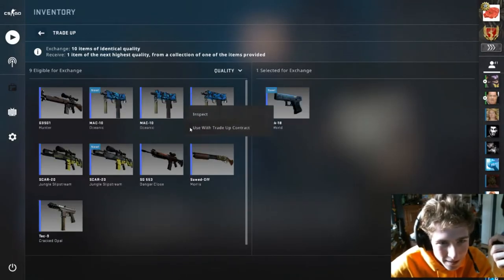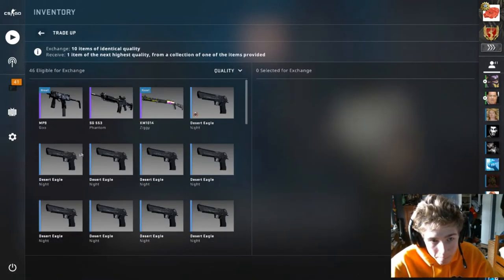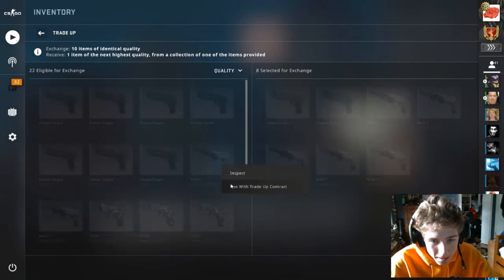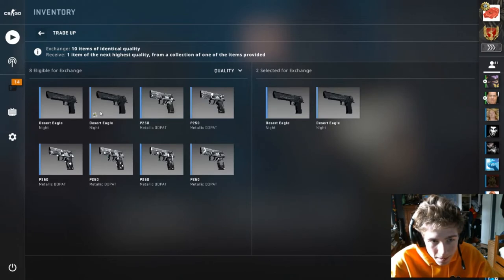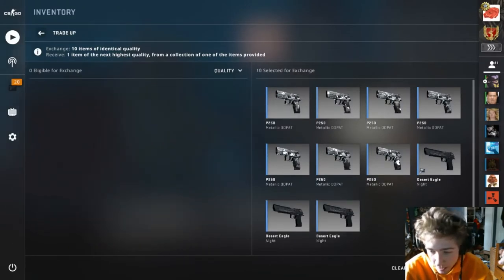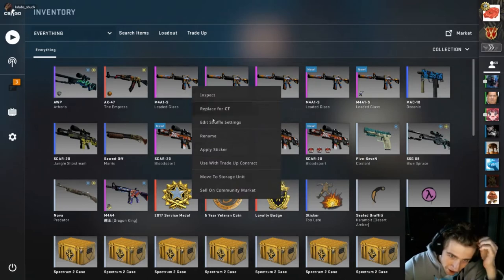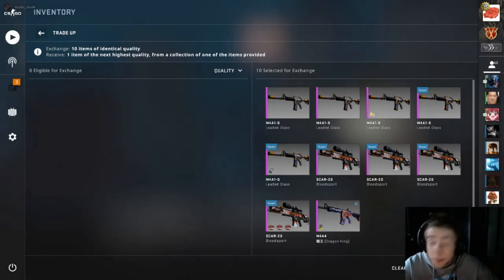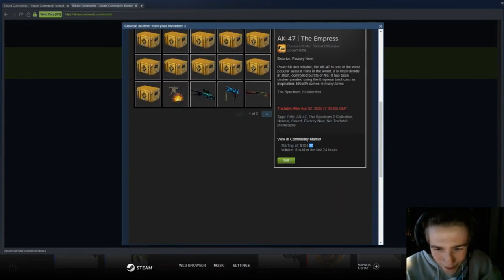CSGO Profitable (and risky) Tradeups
What is up guys, finally getting back into youtubing as I have a ton of free time as a result of covid. Hopefully you guys enjoy this video! Have a good one.